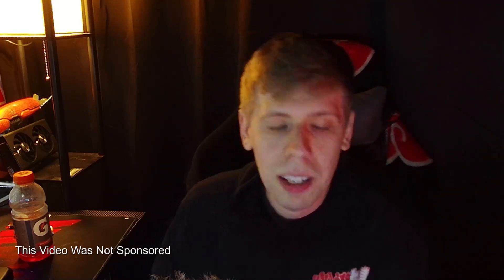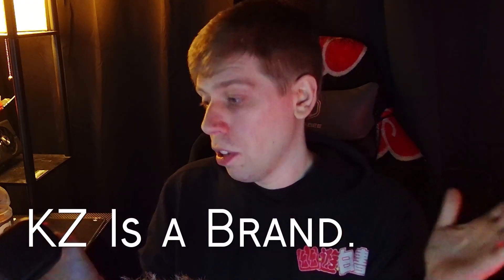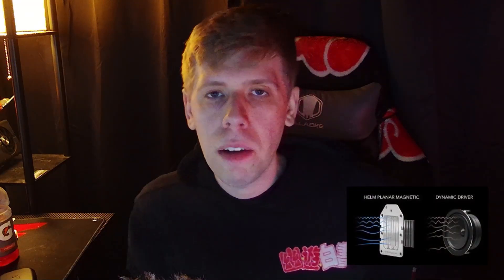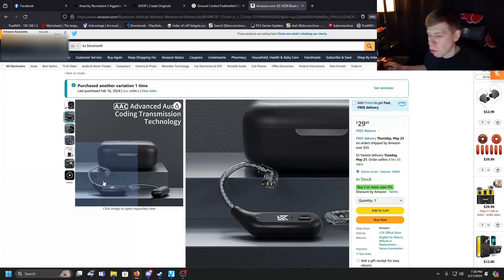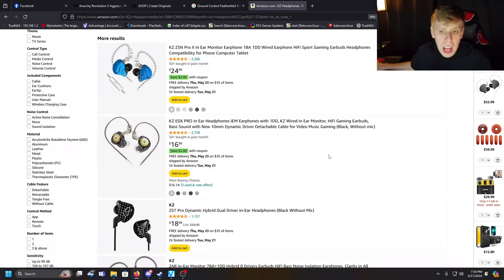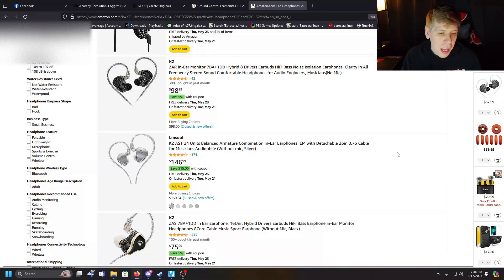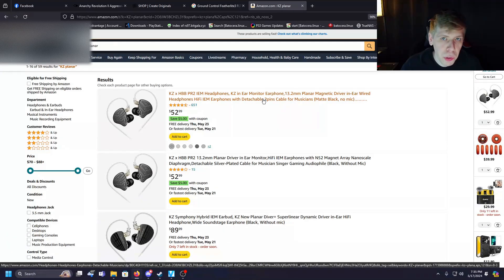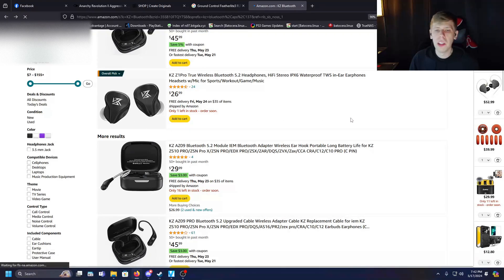I Side quested, and got cool headphones, Side quest'n with Zeph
I am also an aspiring artist, with small projects here and there, all these clothing options are made possible by zazzle, they ship internationally and are made by me, always available and ready to sell. Before you go buy anything check out Zazzle.com/coupons or just google Coupons for Zazzle, it will save you a few bucks. I make 2% of all sales of my creation.